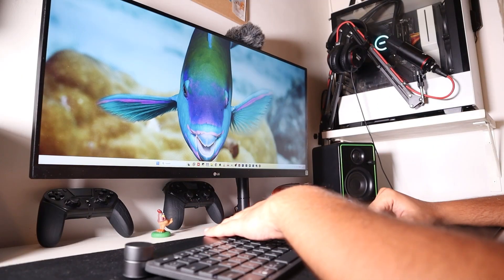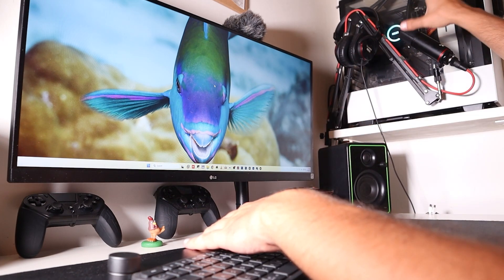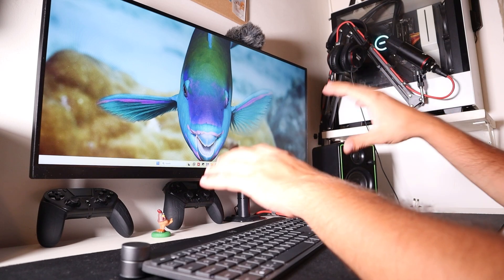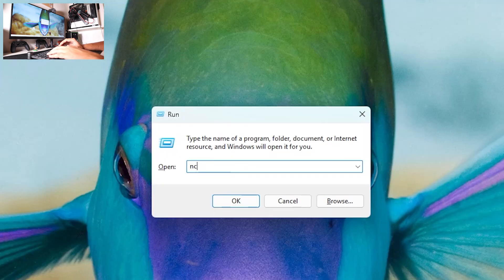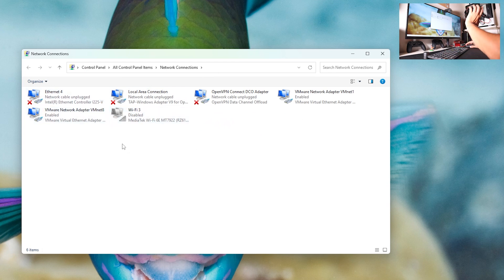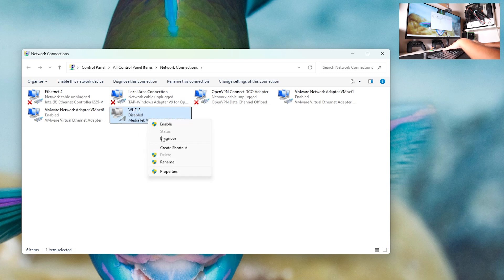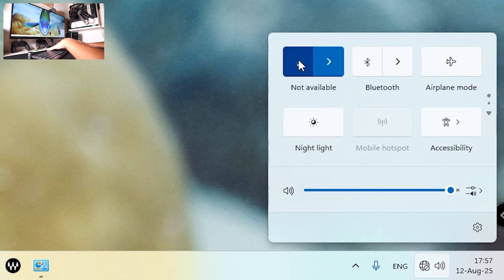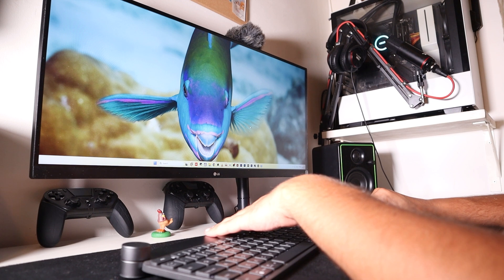How to Enable WiFi in Windows 11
Is your wifi not showing in windows 11? This short video will guide you through the process of restoring your wifi connection. Follow these simple steps to fix the wifi issue and get back online. Learn how to troubleshoot and fix your network adapter today!

I appreciate your support and I'm glad you enjoyed the video.

I also want to take a moment to recommend some other channels and resources that I think you might enjoy:

I'm always happy to help out or just chat with my viewers.

Thanks again for watching and I'll see you at the next one!